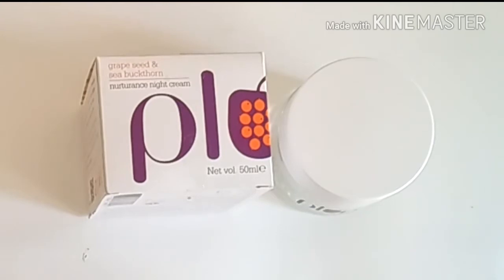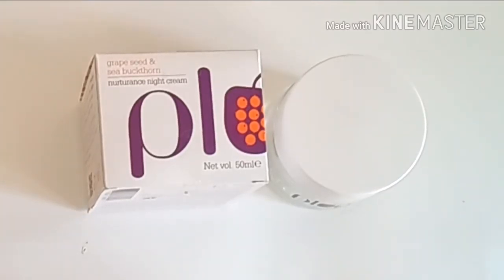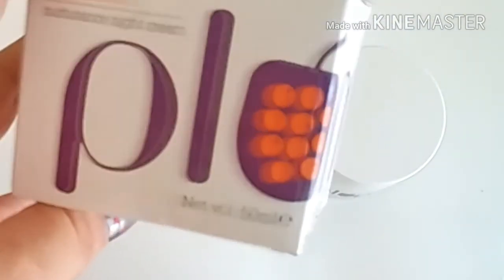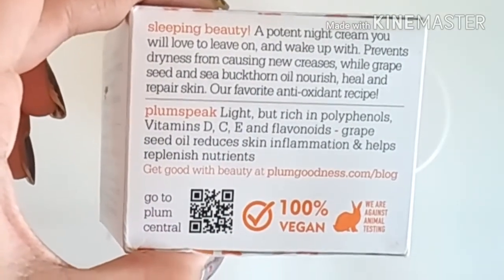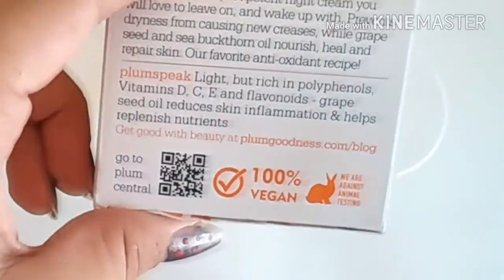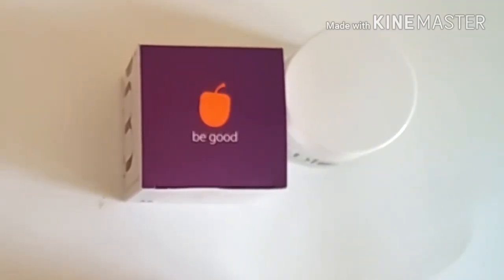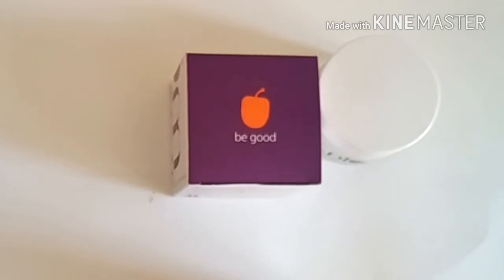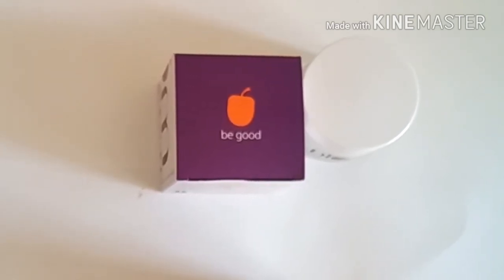Review-Plum Grape seed & Sea buckthorn Night Cream